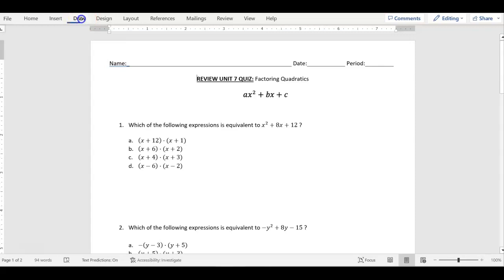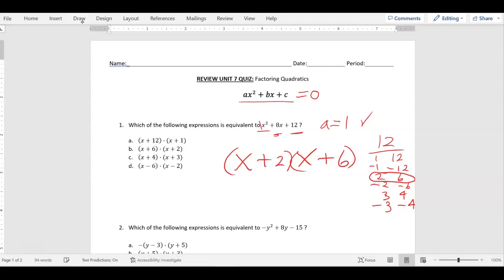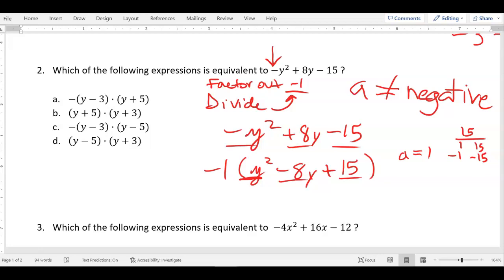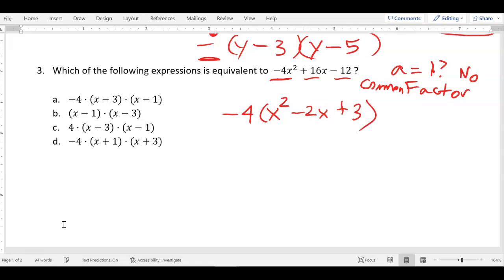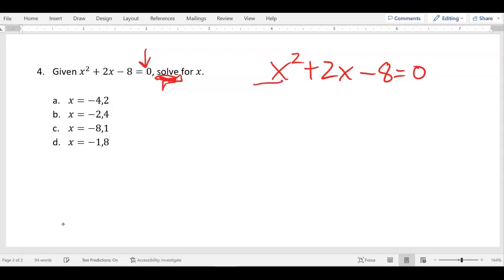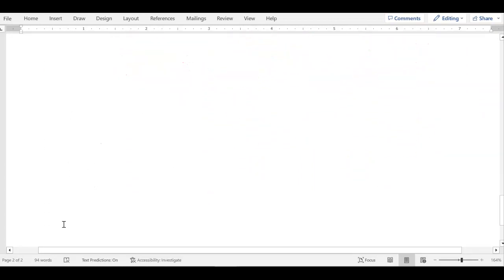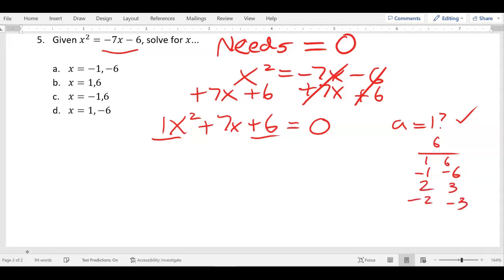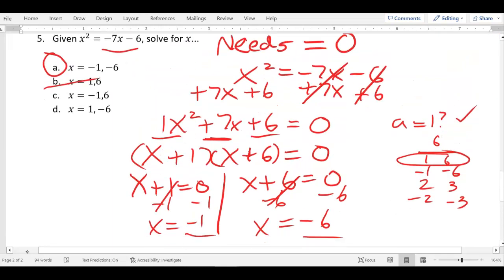3/29/23 AR Review Unit 7 Quiz Factoring & Solving Quadratics